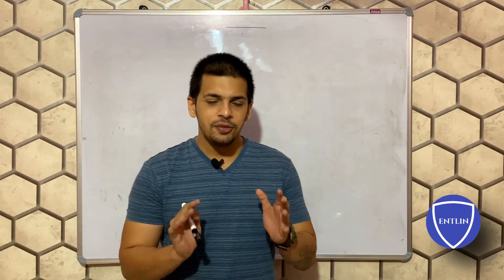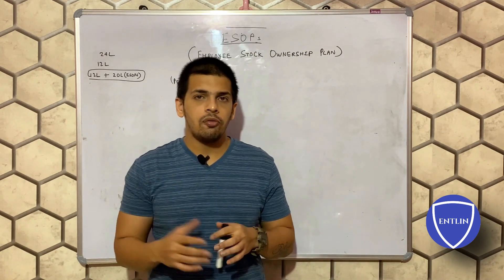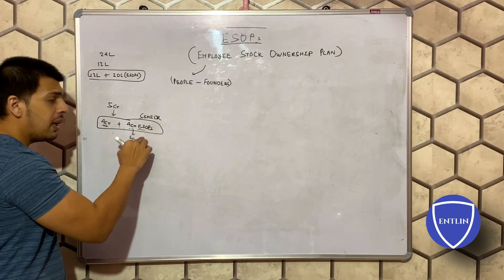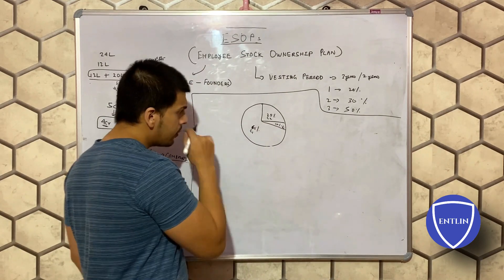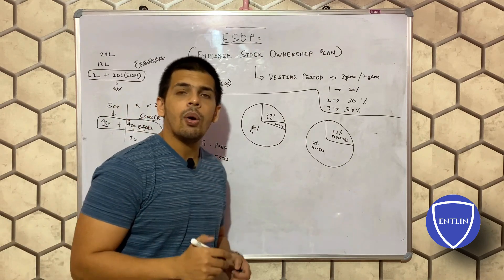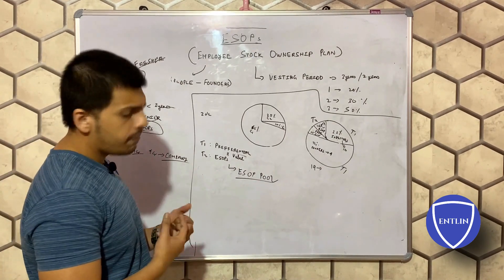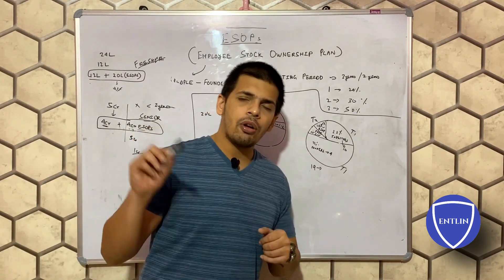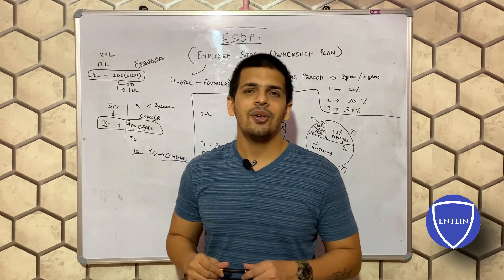Learn all about ESOPs for startups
I am Rajat Yadav, an IIT Madras Alumnus and the founder of one of India's earliest and then largest mobile lending apps - 'Z2P'. Having built Z2P from scratch, raising multiple funding rounds and finally selling my startup to PayMate, I am on a journey to build more meaningful businesses and share my knowledge in the process.

Employee Stock Option Plan or ESOP is one of the tools that founders can use in their companies to save direct costs. However, it is essential that ESOPs are handled with care otherwise they can ruin up the entire company's structure.